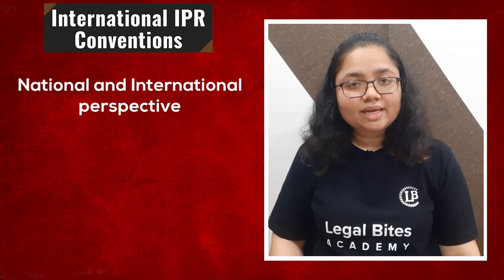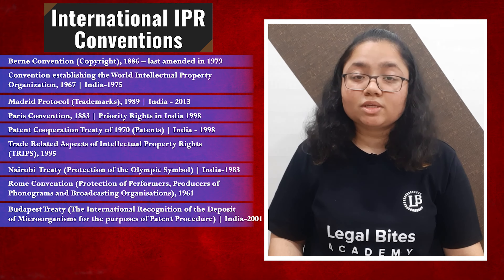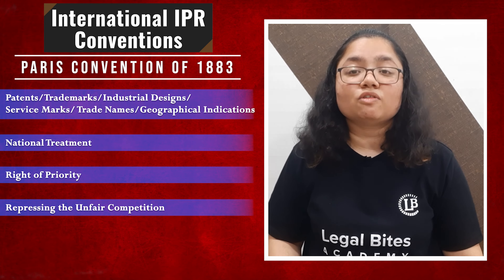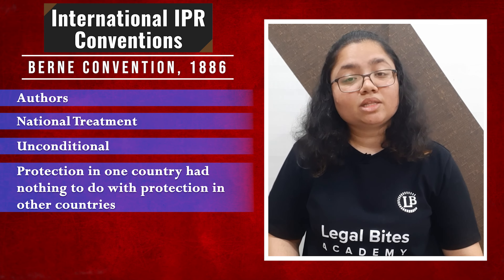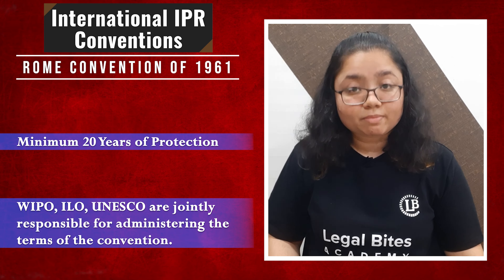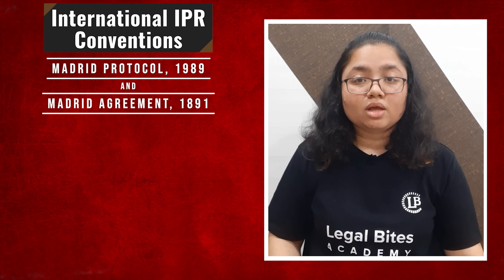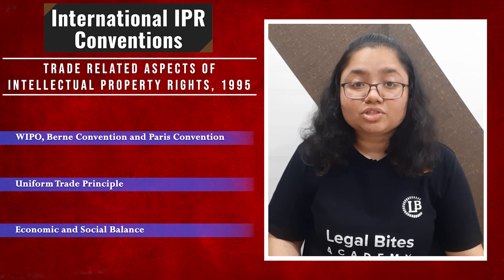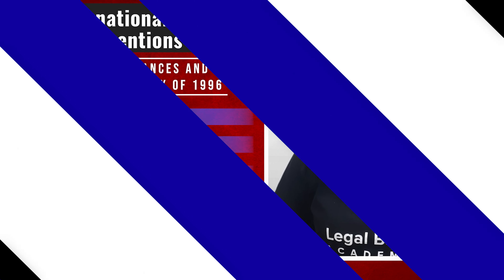International IPR Convention | Conventions | Treaties | Agreements | Legal Bites Academy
Intellectual property has a dual nature, i.e. it has both a national and international dimension. For instance, patents are governed by national laws and rules of a given country, while international conventions on patents ensure minimum rights and provide certain measures for the enforcement of rights by the contracting states. Thus, it is important to learn about the Important International Conventions related to IPR.

This video from Legal Bites Academy discusses the following International IPR Conventions in length:

Paris Convention of 1883
Berne convention, 1886
Rome Convention of 1961
WIPO Convention, 1967
Patent Cooperation Treaty, 1970
Madrid Protocol, 1989 and Madrid Agreement, 1891
Trade-Related Aspects of Intellectual Property Rights, 1995
WIPO Copyrights Treaty of 1996
WIPO Performances and phonograms treaty of 1996